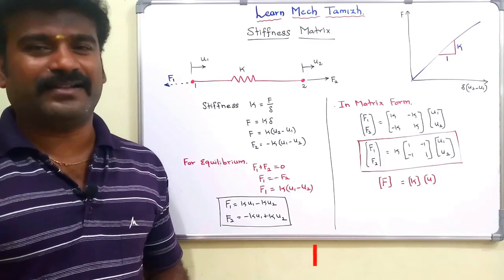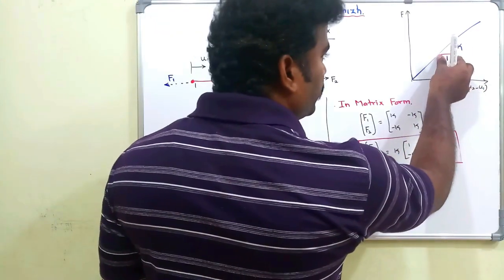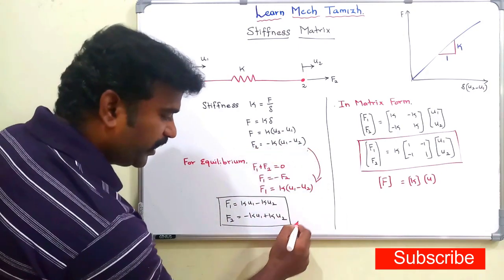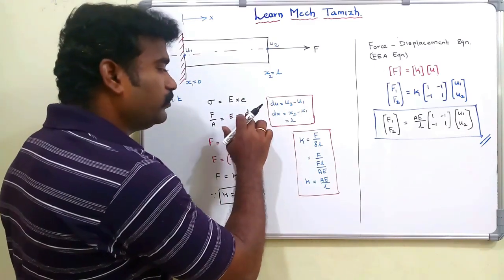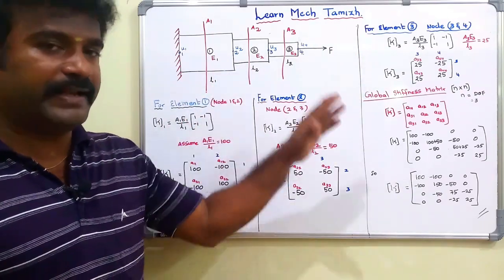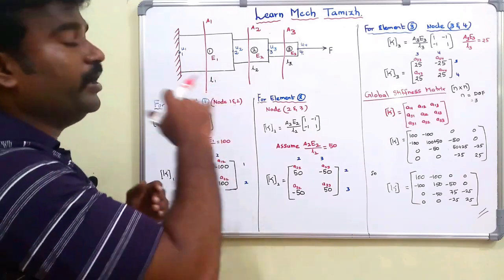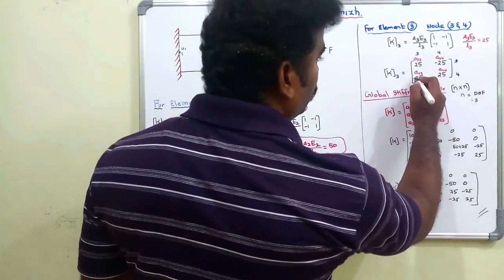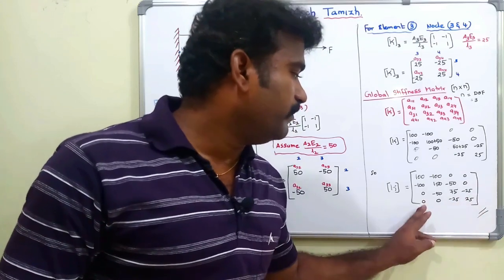stiffness matrix method (part 01) / derive a stiffness matrix for 1D bar element in FEA/ in Tamil.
For Mechanical and Civil engineering, In finite element analysis Stiffness Matrix is the main concept in Finite element analysis. In this video how to derive the stiffness matrix for one dimensional bar element were explained in tamil.
In structural analysis, Stiffness matrix method is very simple technique in fea to analysis and find the unknown field variable.